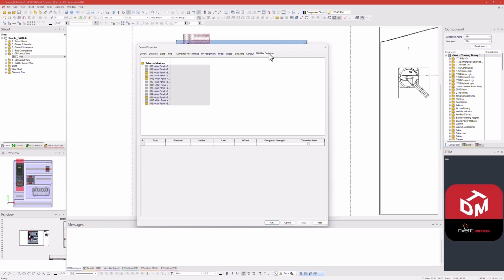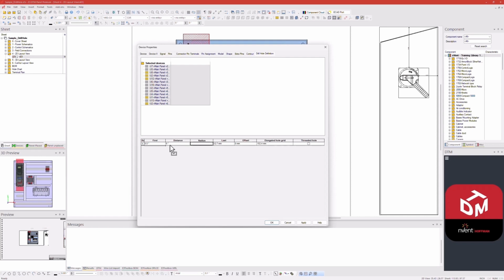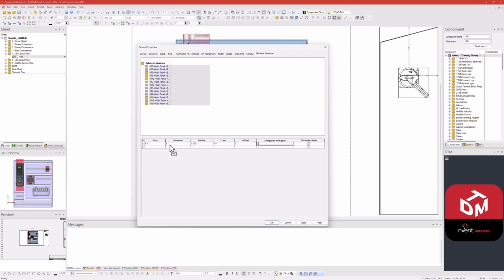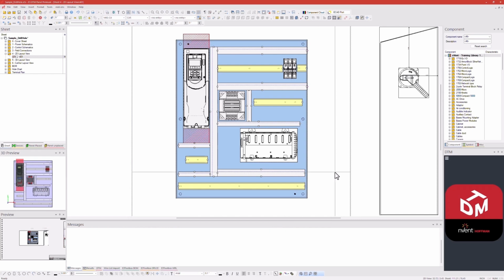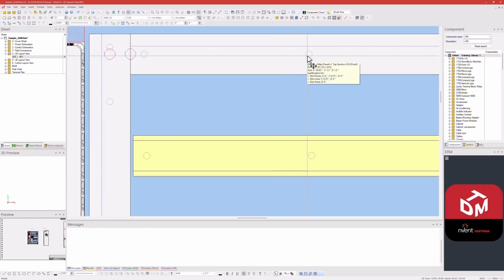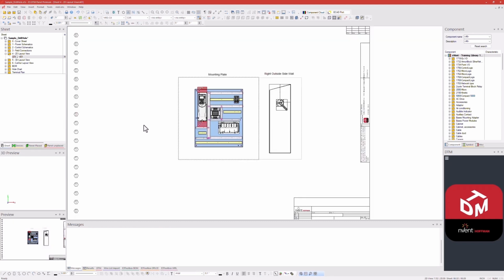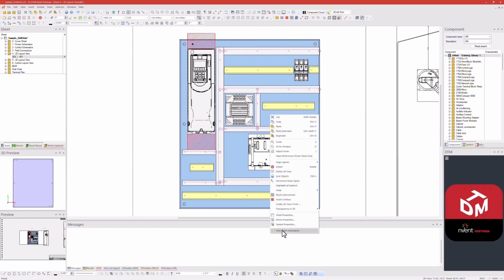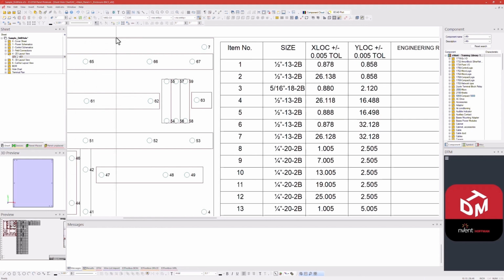DTM Software: Working with Drill Holes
In this video, we'll explore the drill hole automation feature of the Design to Manufacturing Software, a feature used to output a report of drill hole sizes and placements.